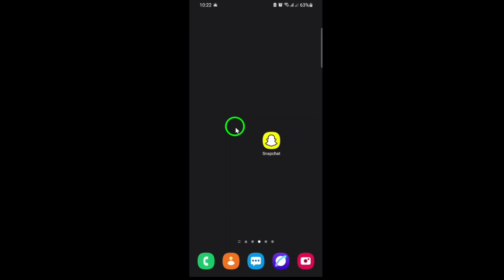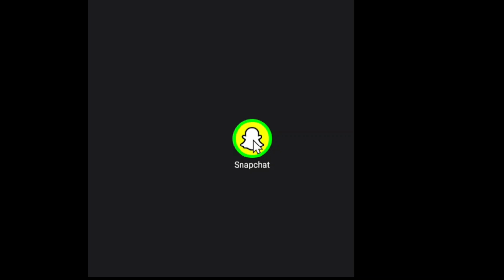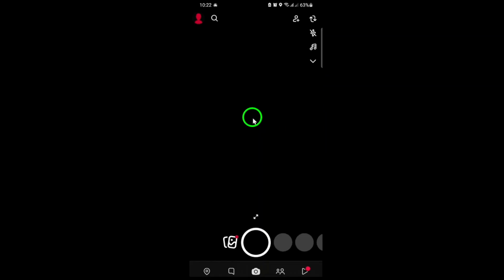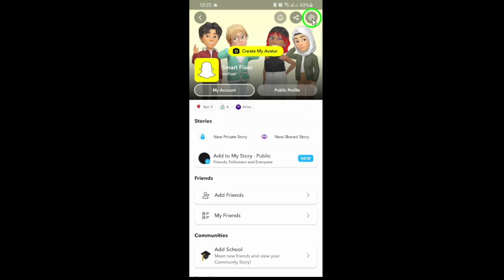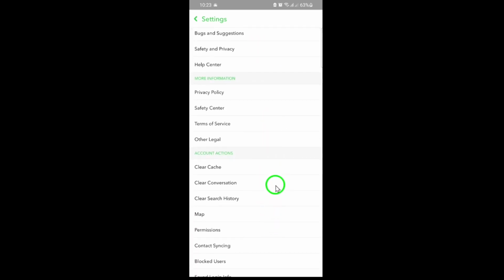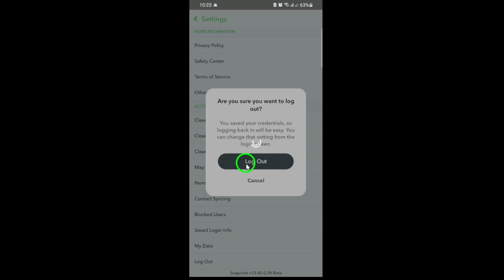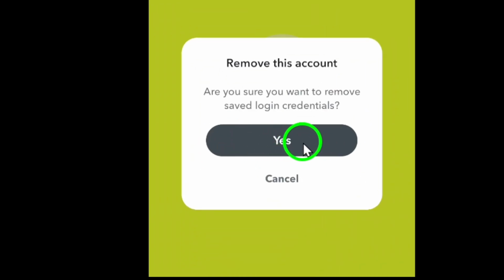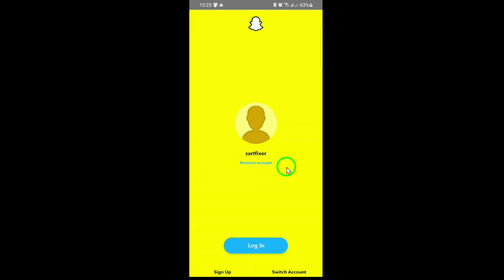How To Delete Snapchat Account On Your Device (Updated)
Learn how to delete your Snapchat account on your device with this simple, updated guide. If you’re ready to remove your Snapchat presence, follow these quick steps to permanently delete your account from your phone.

Follow these steps:

1. Log out of your current Snapchat account

2. Tap on Remove account

3. Confirm-

Chapters:
00:00 Intro
00:12 Soultion
01:05 Outro